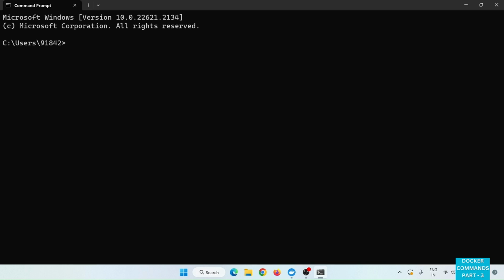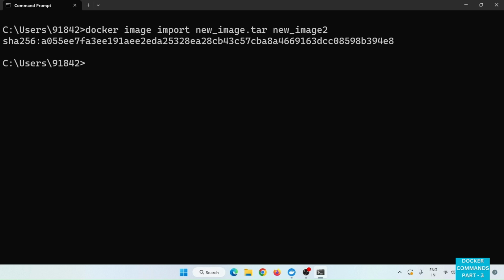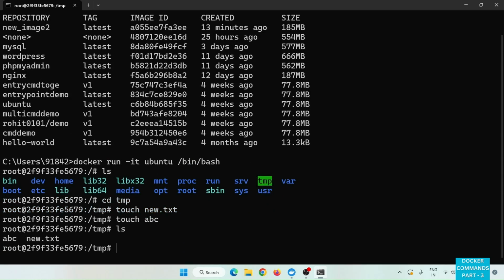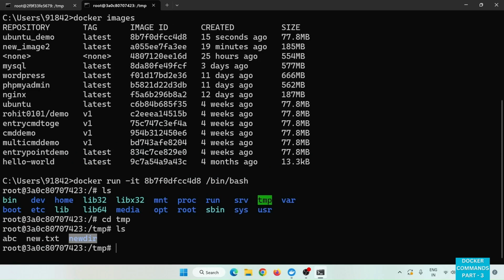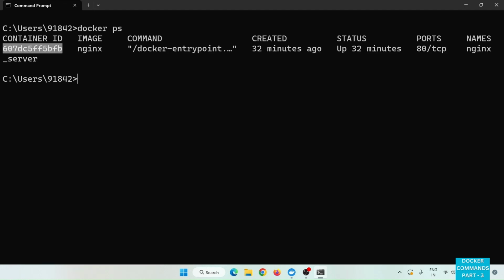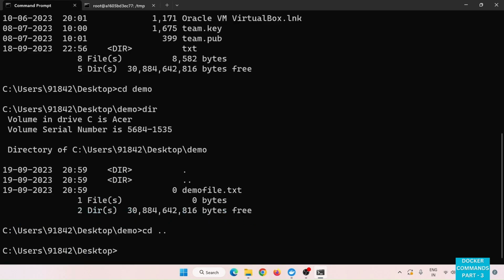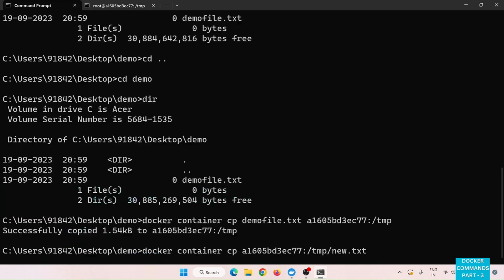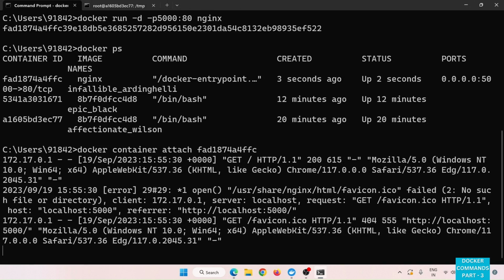Docker Basic Commands Tutorial for Beginners (Part-3)| Learn Docker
Welcome to our Docker Basic Commands tutorial part -3 ! 🐳Are you new to Docker and eager to get started with containerization? Look no further! In this video, we'll guide you through the fundamental Docker commands that every developer and IT professional should know.Docker has revolutionized the way we build, ship, and run applications. It provides a powerful platform for containerization, making it easier to package and distribute applications across different environments. Whether you're a software developer, system administrator, or just curious about Docker, this tutorial is designed to give you a solid foundation.

📋 Here's what you'll learn:
1. Docker Export: Discover how to create a snapshot of a container's filesystem with the docker export command. We'll show you practical use cases and why it's a valuable tool in your Docker toolkit.

2.Docker Commit: Learn the ins and outs of the docker commit command, allowing you to save changes made to a container as a new image. See how it differs from docker export and when to use each.

3.Docker Rename: Find out how to give your Docker containers meaningful names using the docker rename command. No more guessing which container is which!

4.Docker Wait: Explore the docker wait command, a handy tool for pausing execution until a container stops, and learn how it can streamline your workflow.

5.Docker cp: Master the art of file transfer between your host and containers with docker cp. We'll walk you through examples, so you can effortlessly move files in and out of containers.

6.Docker Attach: Discover the docker attach command for connecting to a running container's console. We'll show you how to interact with containers interactively.

7.Docker Pause: Learn how to pause and unpause containers with docker pause. Useful for resource management and troubleshooting.

Timestamps:

00:00 - Introduction
00:15 - Docker Export Command
02:20 - Docker Import Command
03:11 - Running container from Imported image
03:37 - Docker Commit command Explained
08:00 - Difference b/w commit and export command
08:40 - Docker Pause and Unpause command
09:35 - Docker Rename Command
10:28 - Docker wait command
11:39 - Copying Files b/w containers and host system
17:06 - Docker attach command

By the end of this video, you'll be equipped with the essential Docker commands to kickstart your containerization journey and simplify your development and deployment processes.Don't forget to like, share, and subscribe for more Docker tutorials and tech content!

🚀 Don't miss out on becoming a Docker pro! Watch the video now and level up your Docker game.

Have questions or suggestions? Leave them in the comments below!